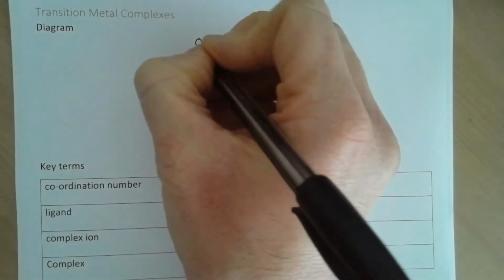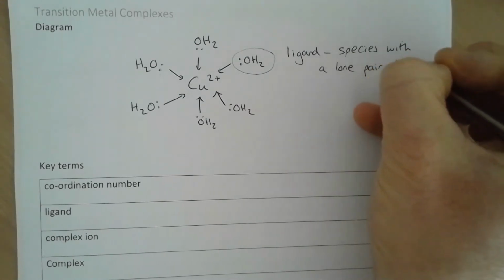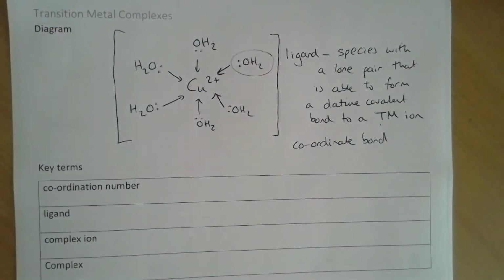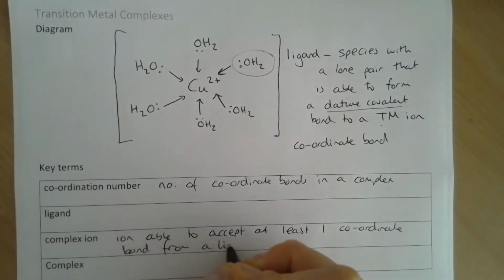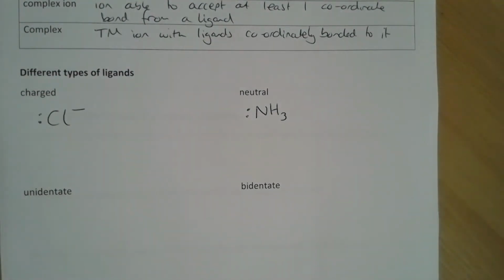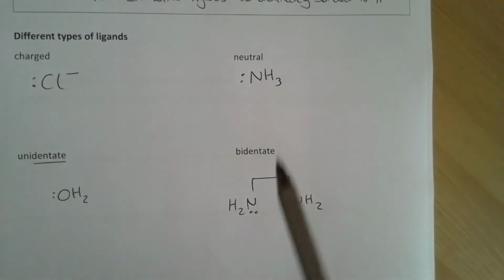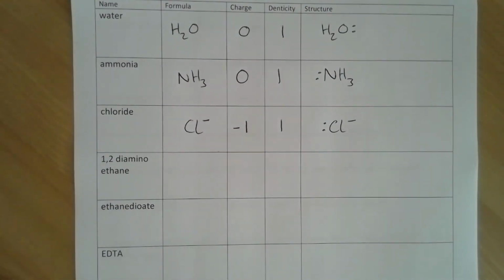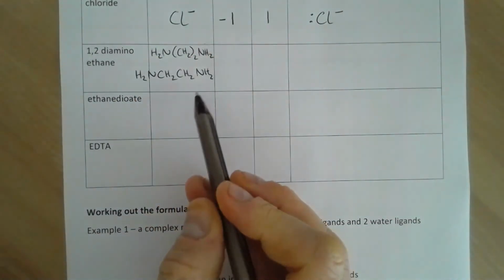Transition metals 1 - complexes (the basics)